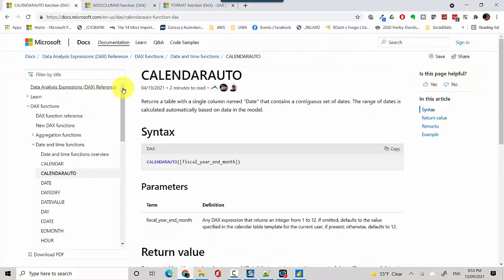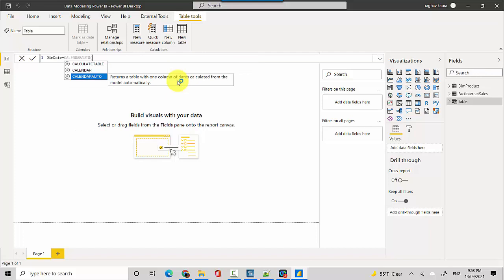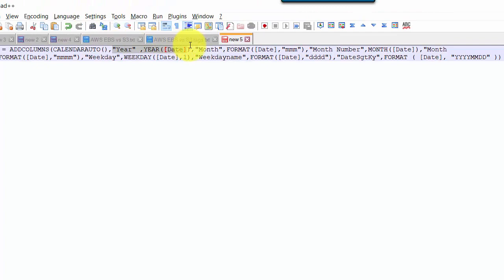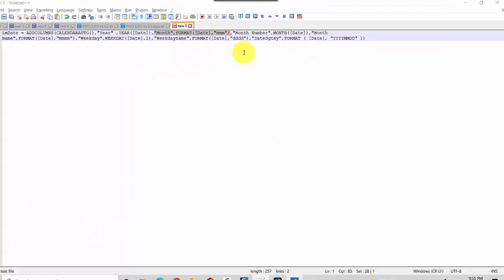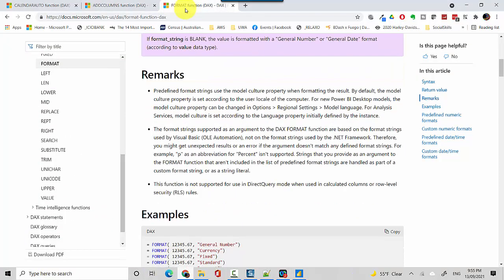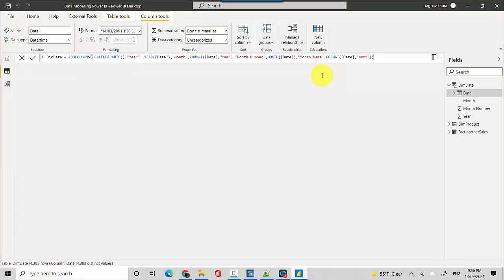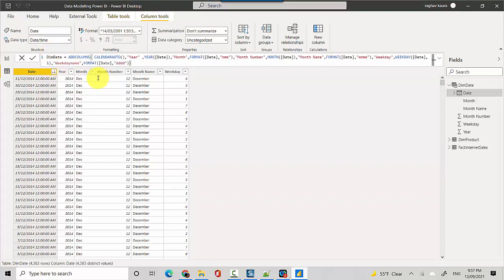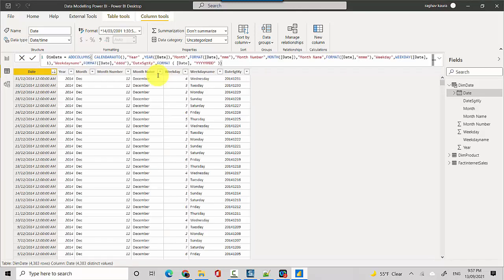Create a Basic date dimension based on data in the data model power BI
Published on Sep 14, 2021:

In this video, we will learn to create a date dimension based on the data in the data model. We will use the DAX calendar auto function for the same.

In the previous video, we learnt to create a date dimension using DAX calendar function. We passed the min and max values from another column in our data model to build the date dimension.